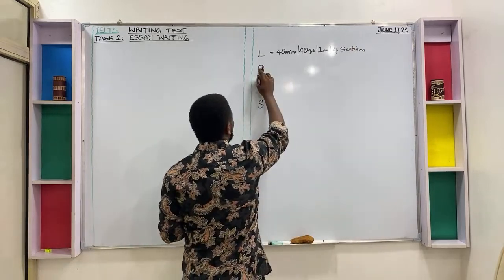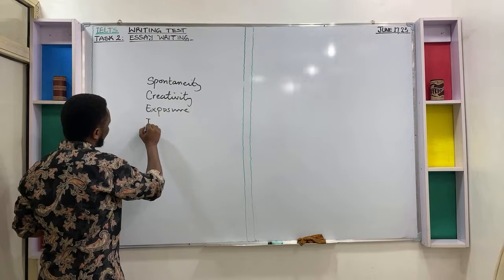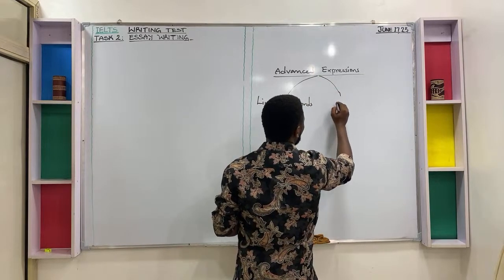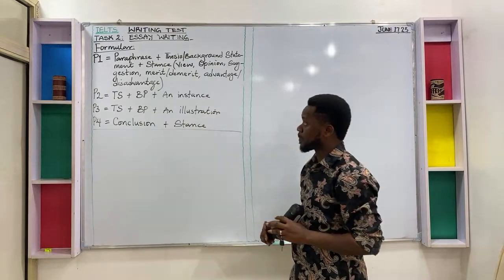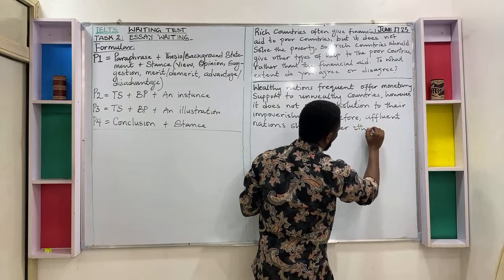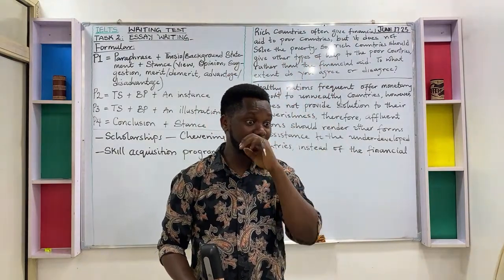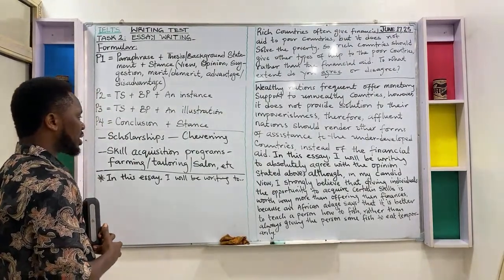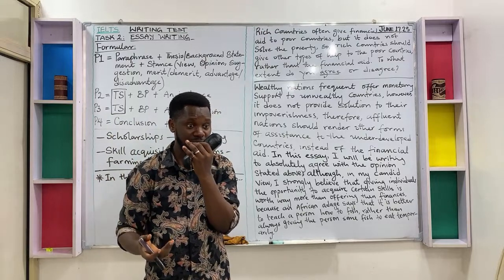TATEC TV - LIVE SESSION OF OUR IELTS ESSAY WRITING TRAINING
IELTS with BEN

Today’s IELTS Test Preparatory Session is aimed at helping you to clearly and easily understand the standard and professional ways of dealing with the IELTS Writing Test.

This session will help you to understand:
▫️Paraphrase
▫️Thesis/Background Statement
▫️Stance (opinion/View/Suggestion/Advantage/Disadvantage)
▫️Paragraphs 2 & 3
▫️Paragraph 4 (Conclusion)

Feel free to join our Telegram Community, where we share ideas, proffer solutions, and share our testimonies.